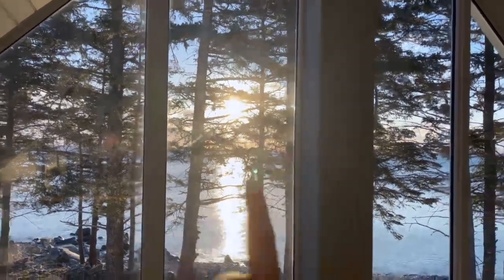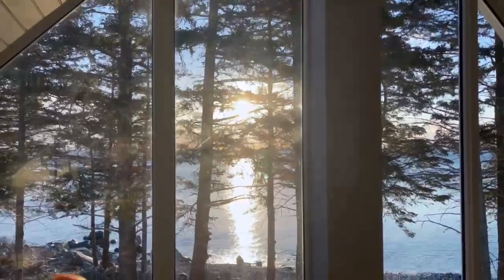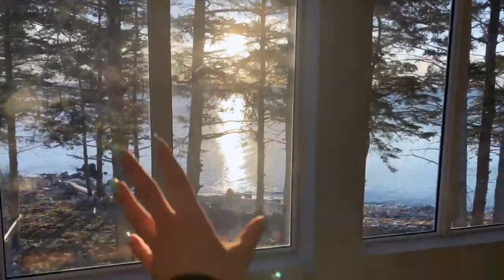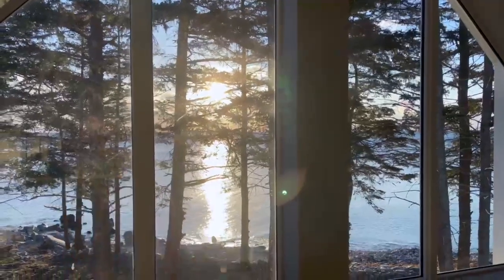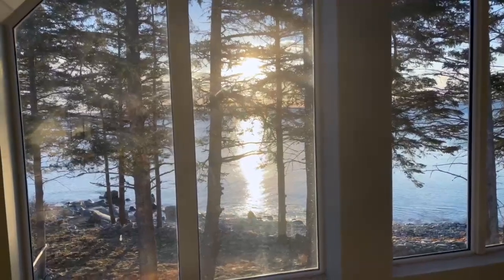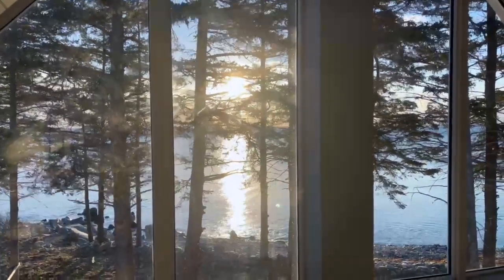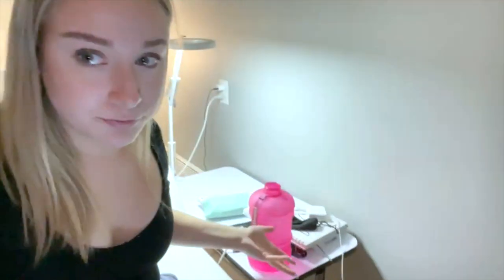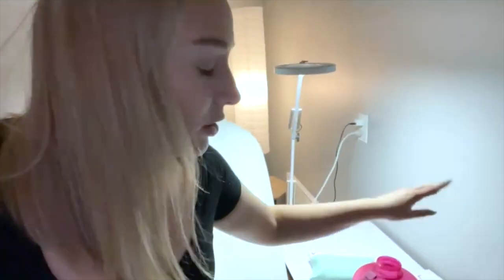VLOG | I'm back baby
I’m so happy to be making videos again but it’s been a while so bear with me as I try to get used to doing this again!!